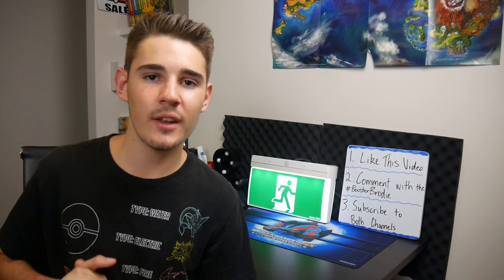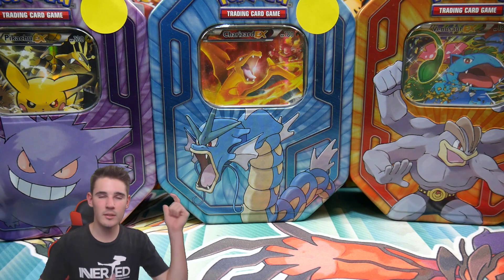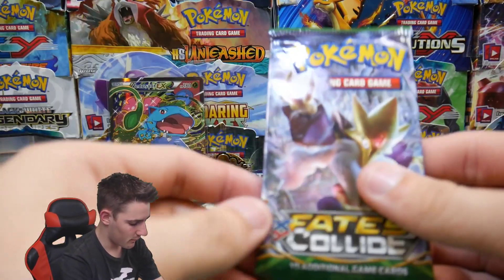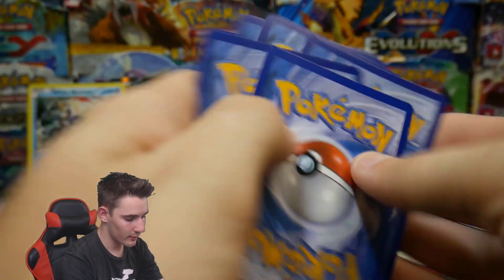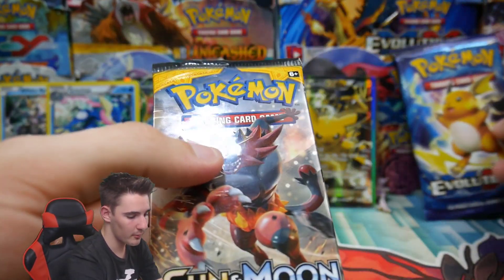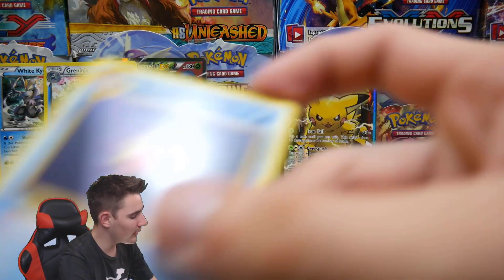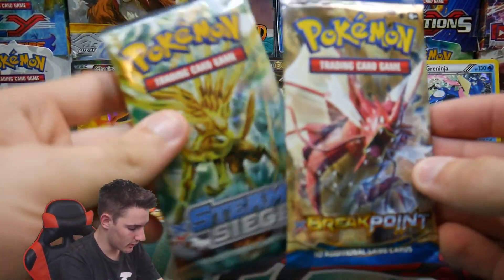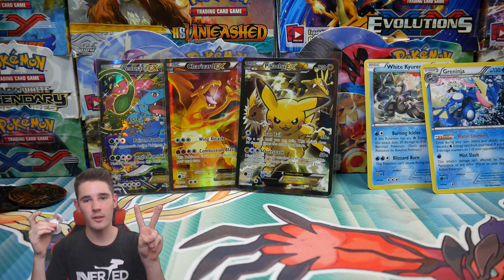CHEAP REPACKAGED 3X POKEMON TINS OPENING!! BoosterMart Finds!!